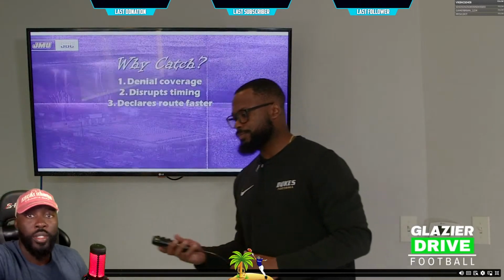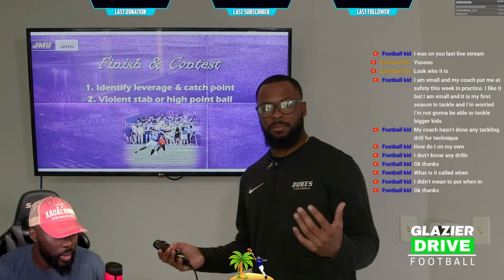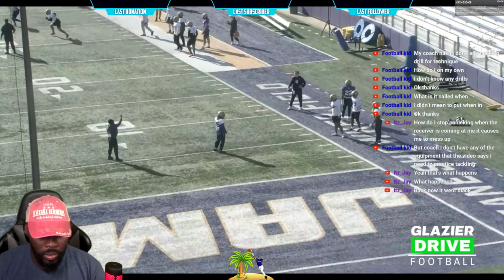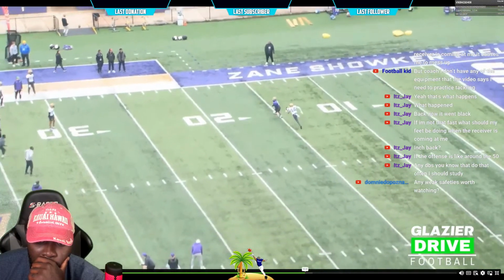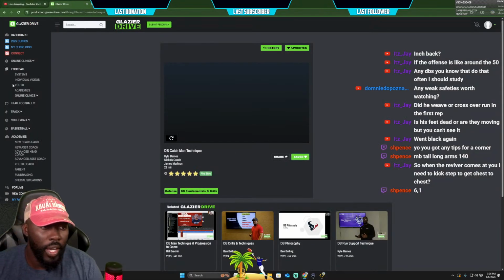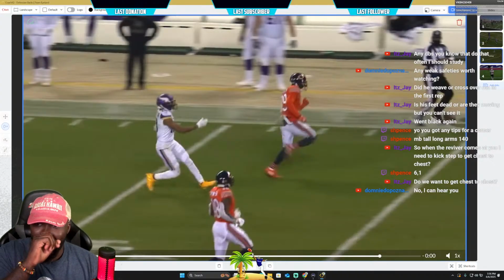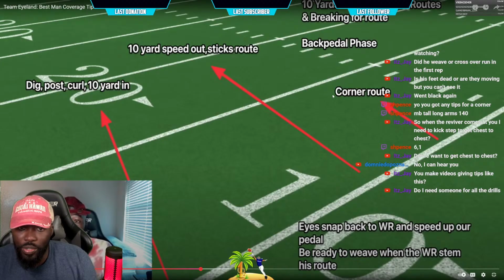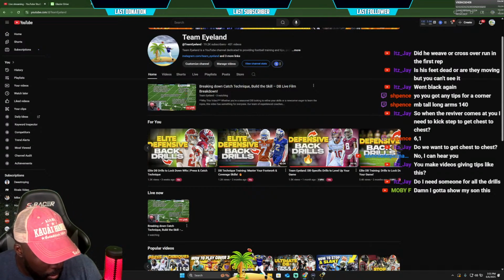Breaking down Catch Technique, Build the Skill – DB Live Film Breakdown!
Whether you're a seasoned DB looking to refine your skills or a newcomer eager to learn the ropes, this video has something for everyone. Our team of experienced coaches and players share their insider knowledge to help you elevate your game and dominate on the field.

**Join the Team Eyeland Community:**

Check out our recommended gear and training equipment to enhance your performance.

This is High quality coaching, please be sure to like the video and share!